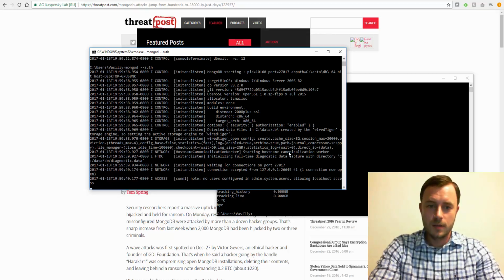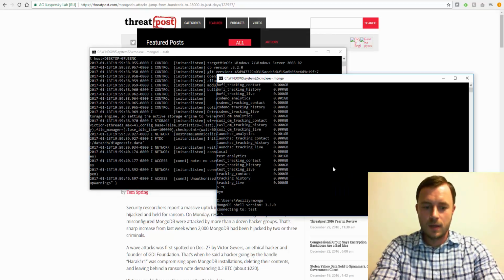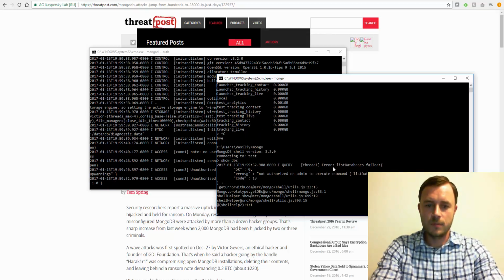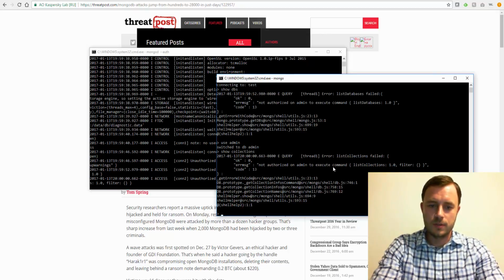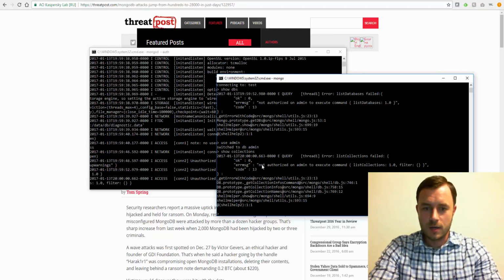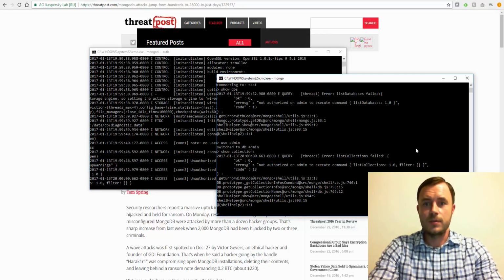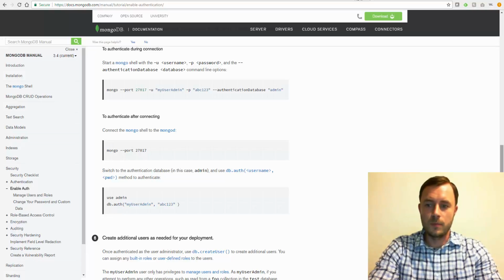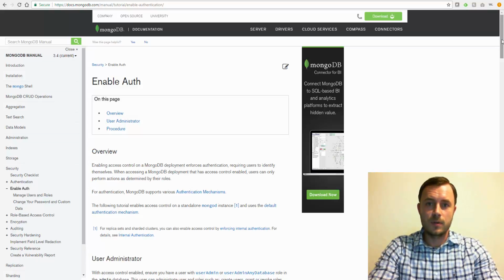Friday Sitecore Best Practice: How to Secure MongoDB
In this episode we look at the recent hack that happened to over 28,000 Mongo databases and the importance of setting up login authentication on the database. Mongo by default installs without a login enabled and it is important to remember to enable that whether an instance is publicly exposed or sitting on an internal network.